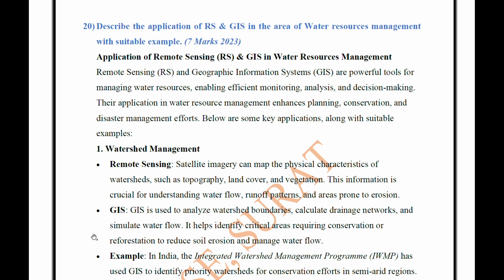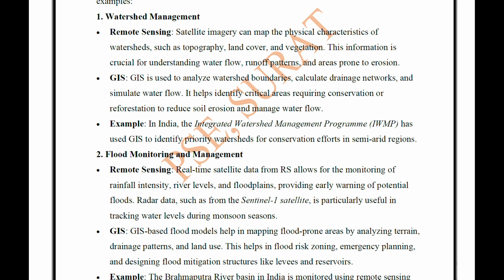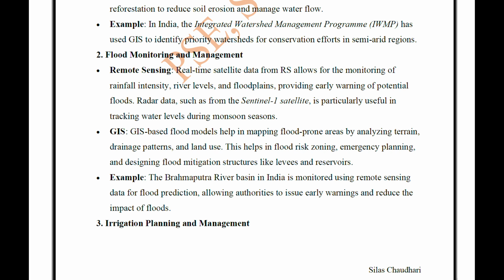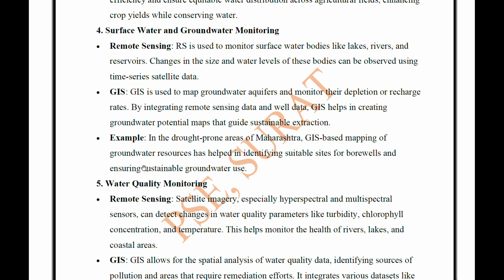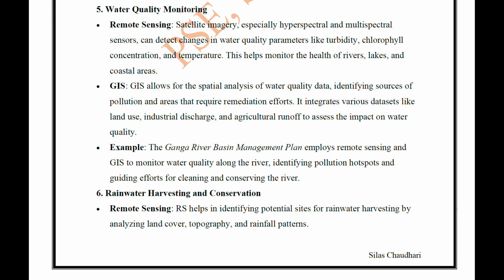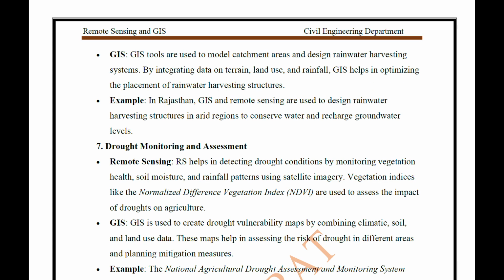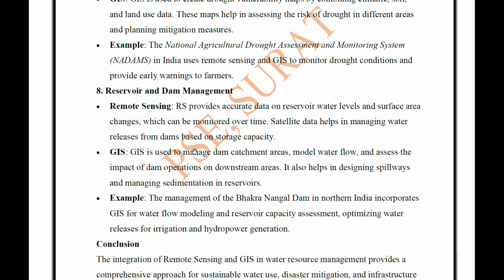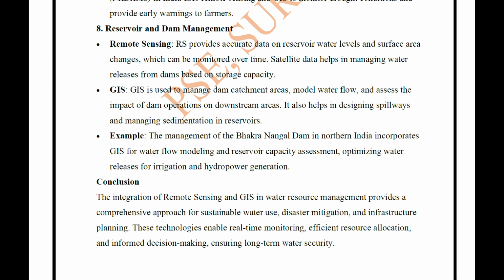RSGIS RS & GIS in the area of Water resources management with suitable example